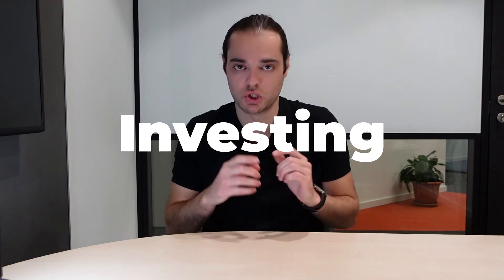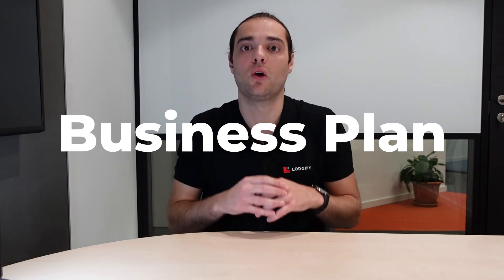Lodgify Academy: How to get started with your vacation rental business - Teaser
Welcome to the Lodgify Academy, our new platform with interactive short-term rental courses for vacation rental owners and property managers.